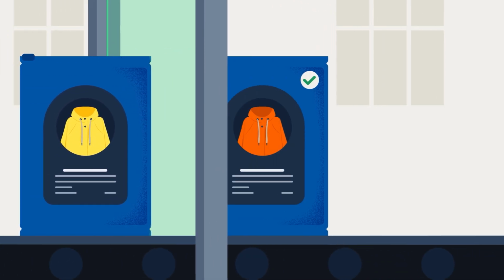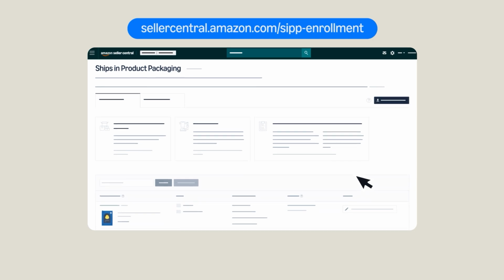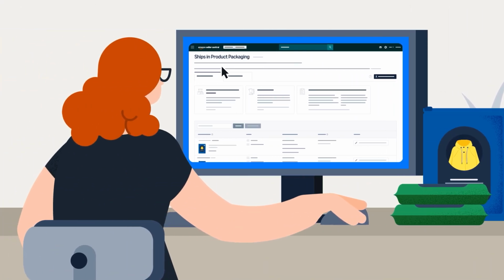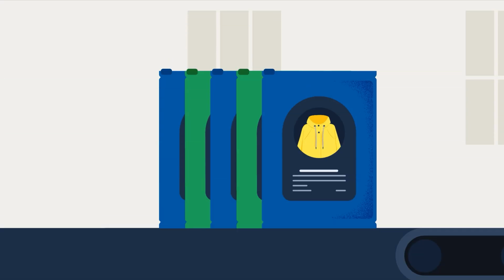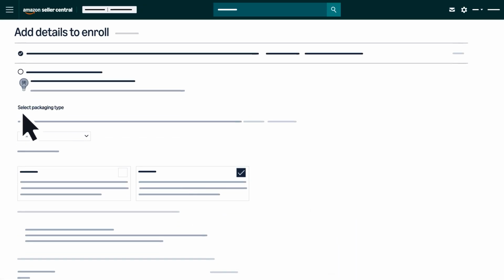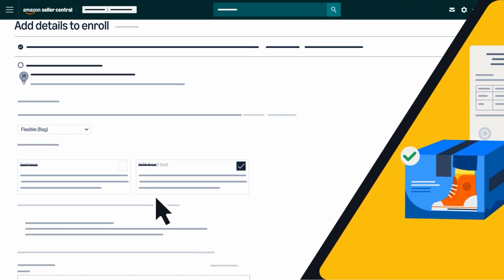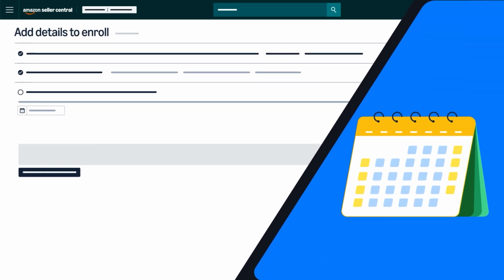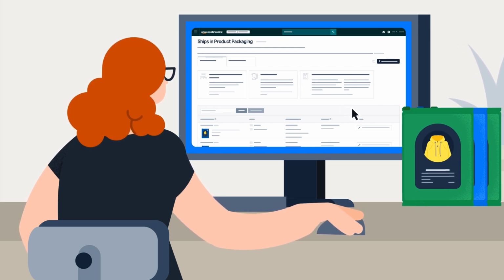Enroll in SIPP (Ships In Product Packaging)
After watching Enroll in SIPP, you’ll be able to:
1. Add similar ASINs to SIPP all at once,
2. Complete testing requirements to document that products and
packaging are SIPP-compliant, and
3. Use bulk search, bulk add, and product grouping features.

Additional links:
Have a selling account?